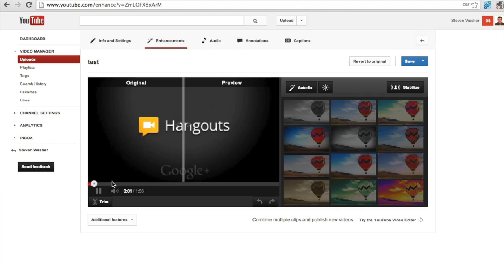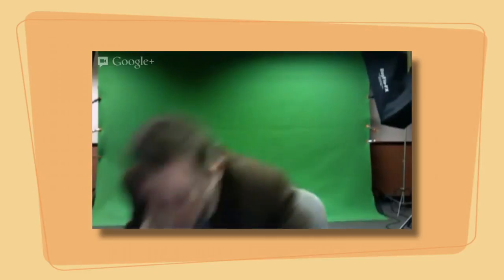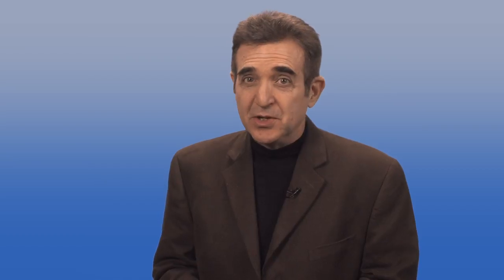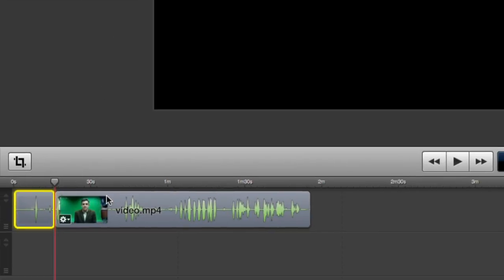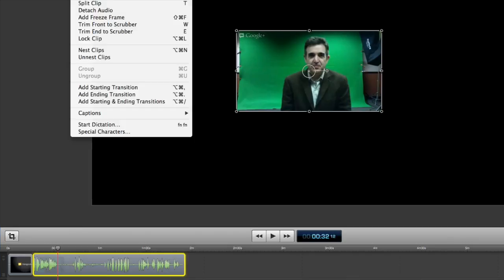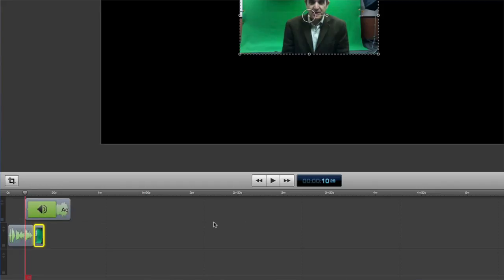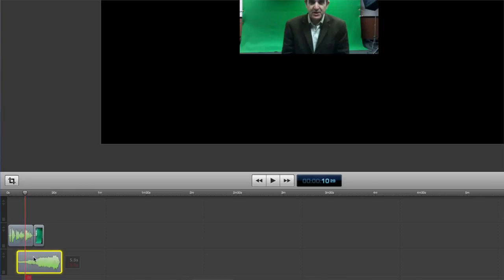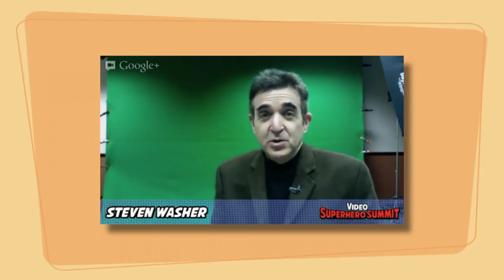How do you edit videos for Google Hangouts?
This is exactly what you don't want to have happen. You make an amazing interview with someone using Google Hangouts, but it drags on and on and on until everyone loses interest. Aaugh! All that work down the drain for lack of a super-simple edit.

This will show you how. And after you watch this, watch at the link below to see how someone else did it in a very cool way!